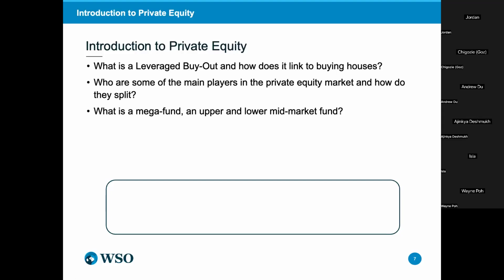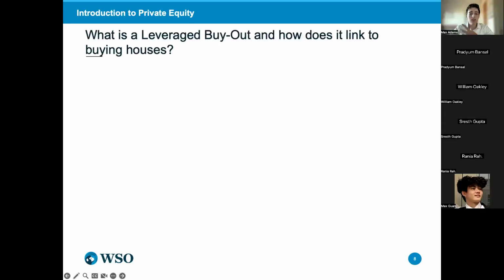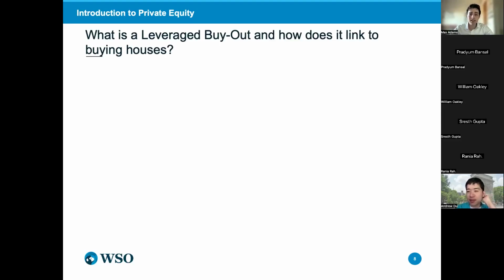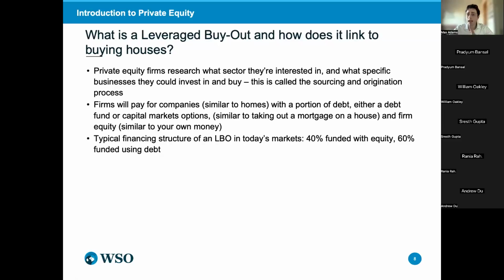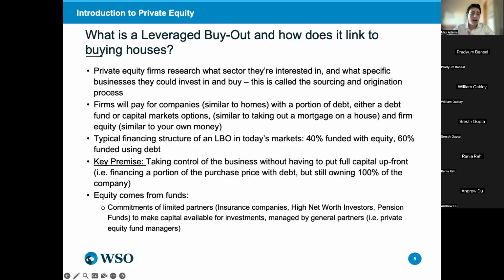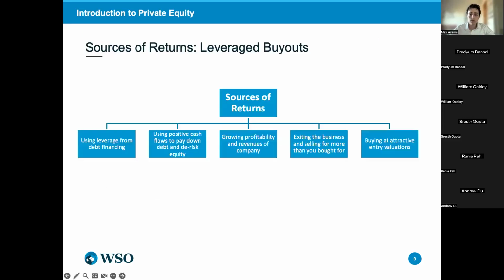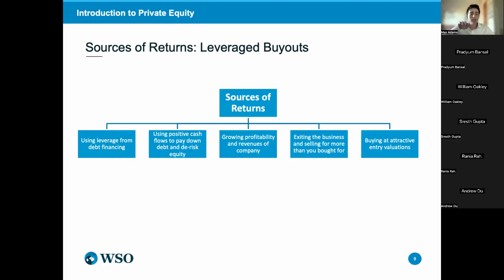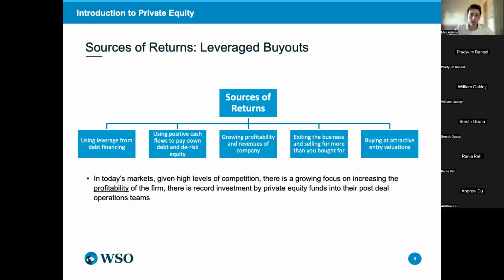2024 WSO Private Equity Interview Bootcamp - PE Interview Bootcamp Part 1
2024 Wall Street Oasis – Private Equity Interview Bootcamp - PE Interview Bootcamp   Part 1

WSO's financial and valuation modeling training program includes the most engaging self-paced finance courses in the world. These financial modeling and valuation programs are a great way to get access to the most popular training and to help you accelerate your finance career. You will be drawn in and truly retain the information through rich case studies, quizzes, and gamification, as well as have lifetime access to useful templates for the sector you pick.

                                1. WSO- Wall Street Oasis DCF Modeling Course
                                2. WSO- Wall Street Oasis Excel Modeling Course
                                3. WSO- Wall Street Oasis Financial Statement Modeling Course
                                4. WSO- Wall Street Oasis LBO Modeling Course
                                5. WSO- Wall Street Oasis Real Estate Modelling Course
                                6. WSO- Wall Street Oasis Oil & Gas Modeling Course
                                7. WSO- Wall Street Oasis Valuation Modeling Course
                                8. WSO- Wall Street Oasis 13-Week Cash Flow Models
                                9. WSO- Wall Street Oasis M&A Modeling Course
                              10. WSO- Wall Street Oasis Restructuring Course
                              11.  WSO- Wall Street Oasis Python Fundamentals
                              12.  WSO- Wall Street Oasis Applied Machine Learning
                              13.  WSO- Wall Street Oasis  Venture Capital Course
                              14.  WSO- Wall Street Oasis  Private Equity Deals Process
                              15.  WSO- Wall Street Oasis  Private Equity Interview Course
                              16.  WSO- Wall Street Oasis Hedge Fund Interview Course
                           17.  WSO- Investment Banking Interview Course (Technical Interview Course)
                             18.  WSO- Consulting Interview Course & Bonus Networking Mastery
                               19. WSO - Mini Courses

New available programs:
                 1. 2024 Wall Street Oasis – Excel Master Bootcamp
                 2. 2024 Wall Street Oasis – Financial Modeling & Valuation Bootcamp
                 3. 2024 Wall Street Oasis – Private Equity Interview Bootcamp
                 4. 2024 Wall Street Oasis – Excel Dashboards & Power BI Course
                 5. 2024 Wall Street Oasis – Power BI Course
                 6. 2024 Wall Street Oasis – VBA Macros in Excel Course
                 7. 2024 Wall Street Oasis – Real Estate Modeling Bootcamp
                 8. 2024 Wall Street Oasis – Foundations Bootcamp
                 9. 2024 Wall Street Oasis – Analyzing Financial Reports
                10. 2024 Wall Street Oasis – Advanced Accounting Course
                11. 2024 Wall Street Oasis – Investment Analysis Course